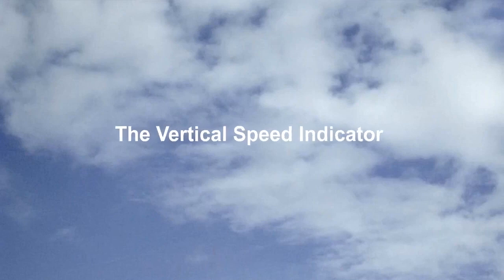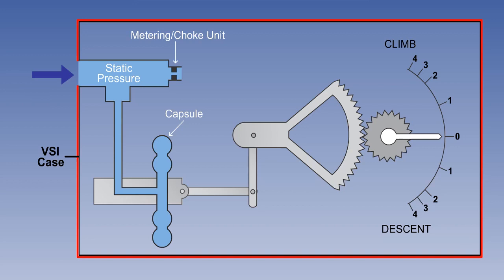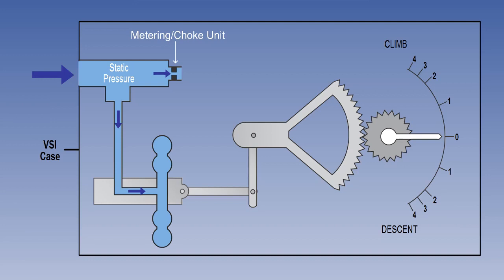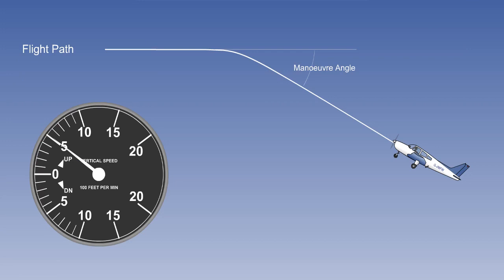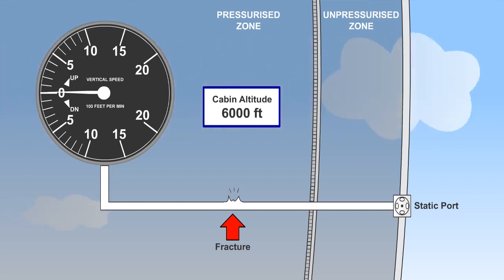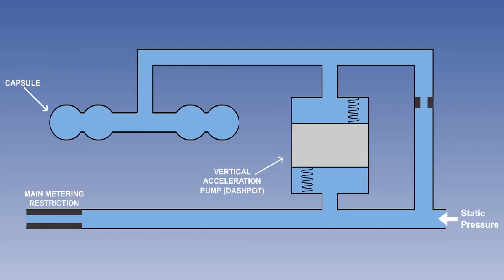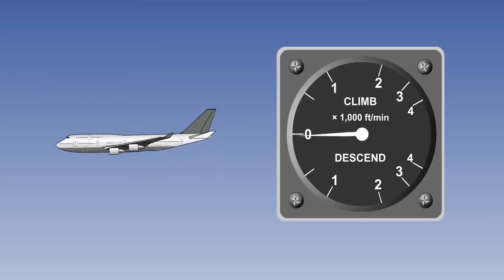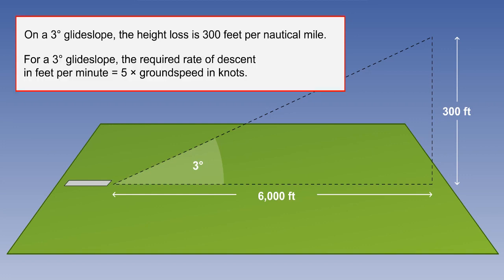11 ATPL Training Flight Instruments #11 Vertical Speed Indicator VSI